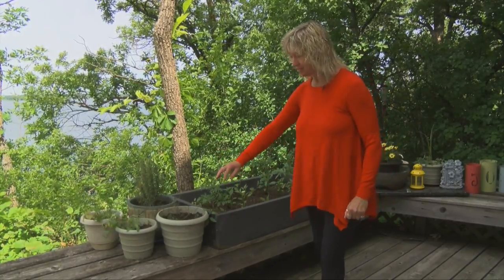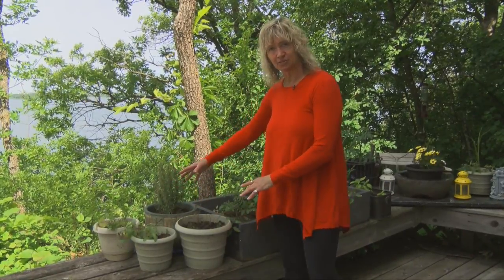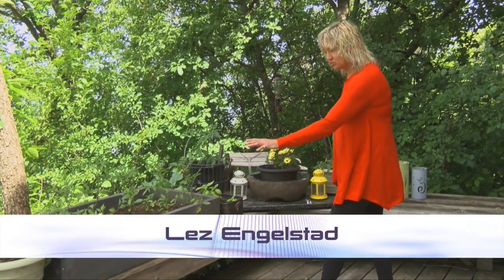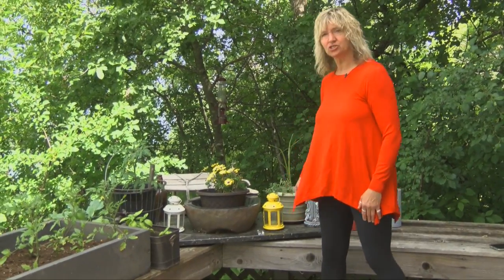Finding Joy in Life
Universal Interiors 7 3 17